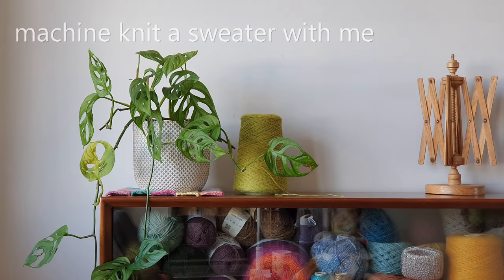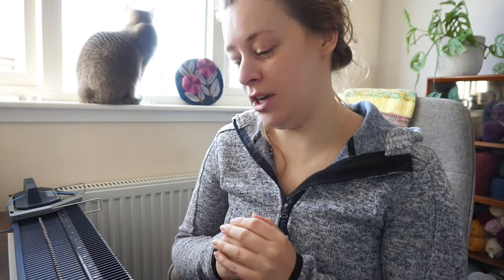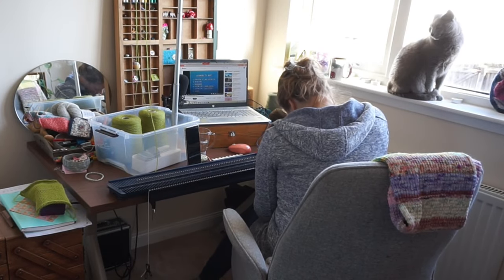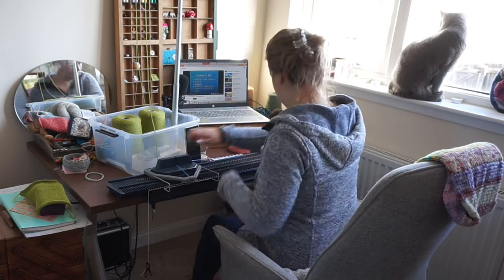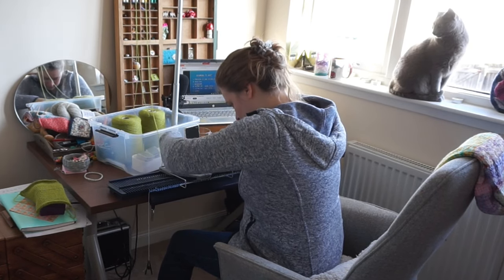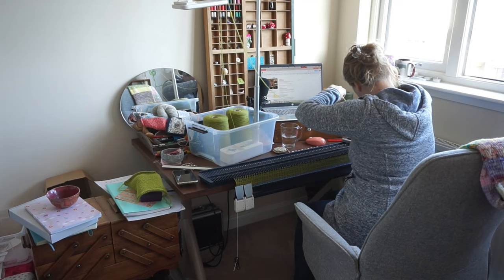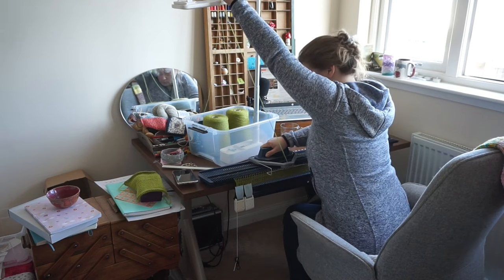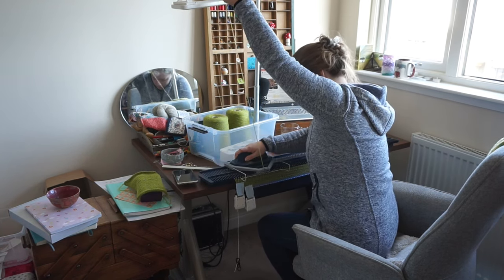Machine Knitting My First Sweater!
I knit my first sweater on the Bond knitting machine! I used a free sweater pattern by  @LoveYourKnittingMachine. They have a great video tutorial on their Youtube Channel!